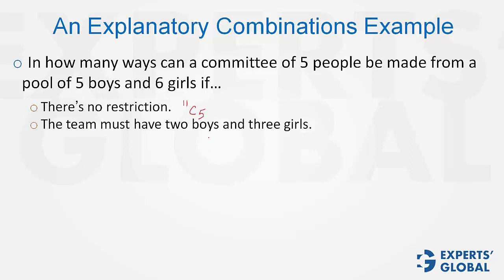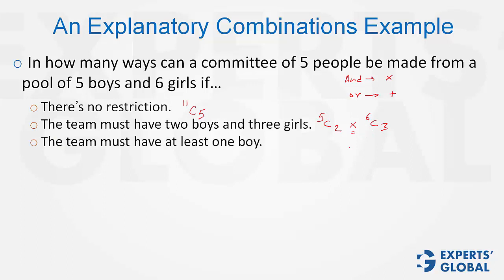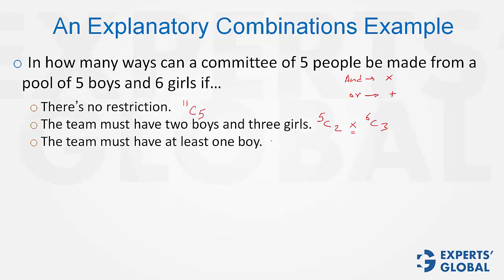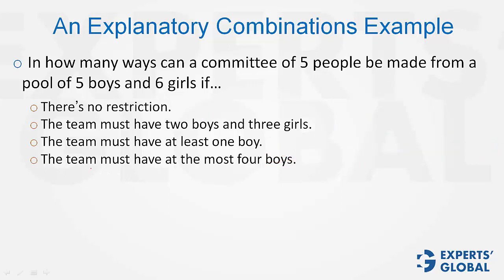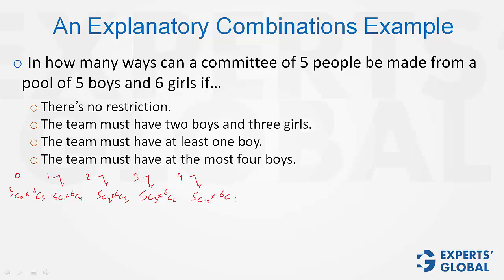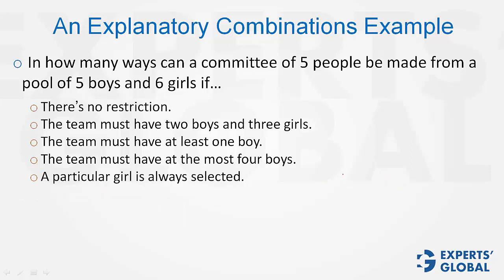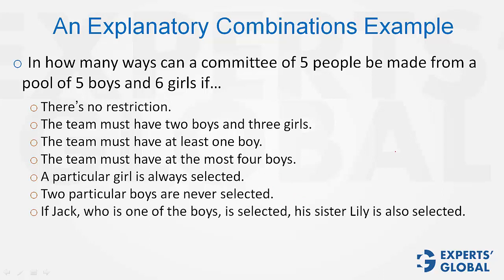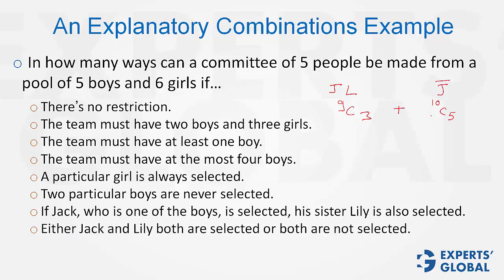An Explanatory Combinations Example | GMAT Shots | Experts' Global GMAT Prep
Use this video to understand an Explanatory Combinations Example. This is a frequently asked question and will help you solve quantitative problems on GMAT.